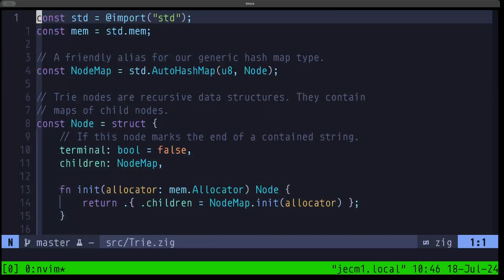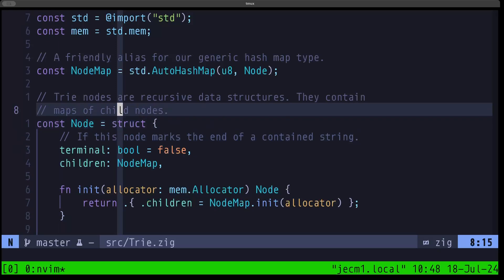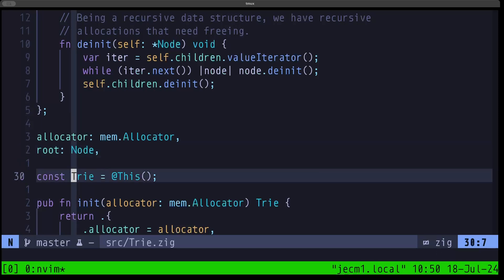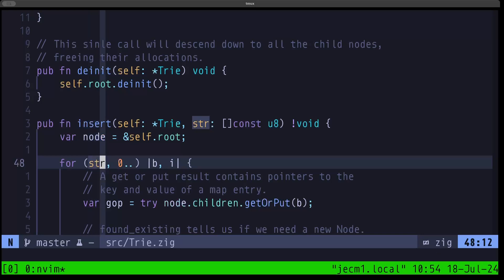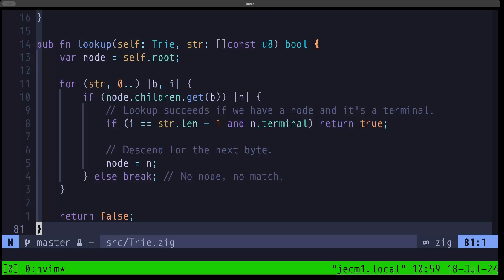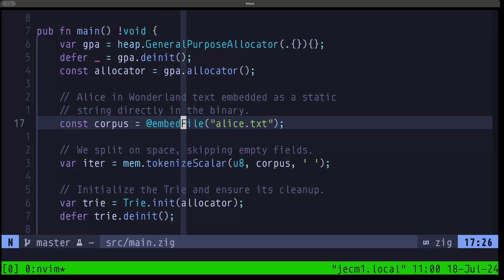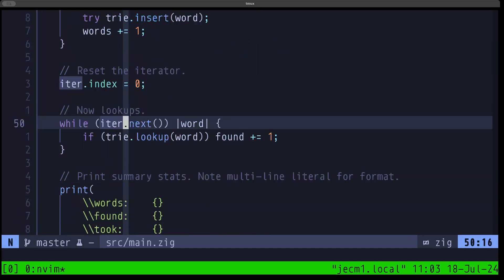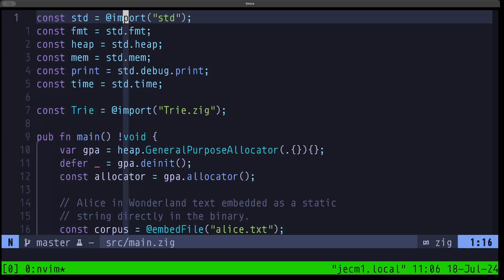Zig Master: Let's Create a Trie!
A Trie can serve to store and lookup strings efficiently. Since its nodes are self-referencing, recursive data structures, memory allocation and freeing can get tricky. In this episode we tackle these issues and show a simple benchmark method to see how our Trie performs.